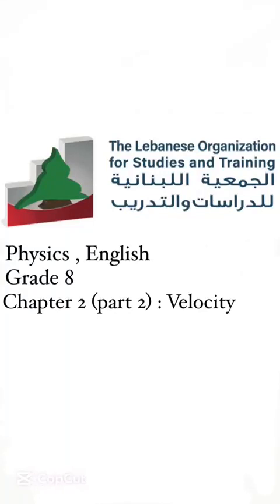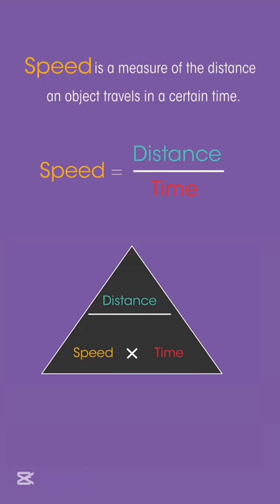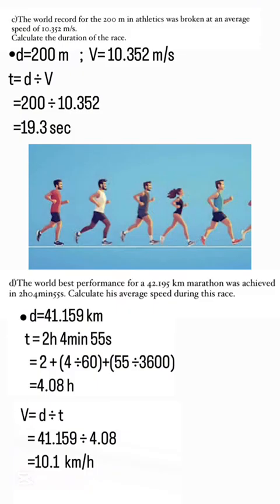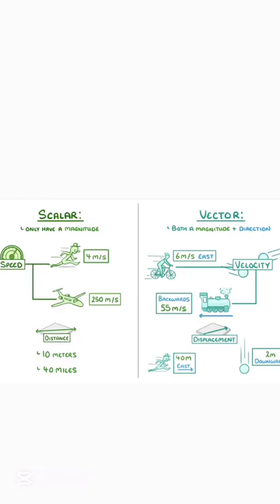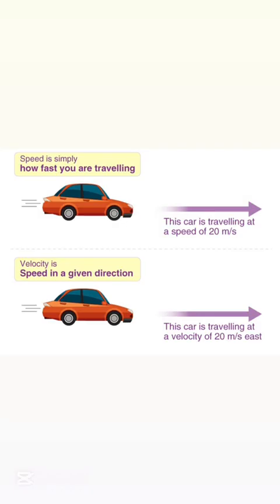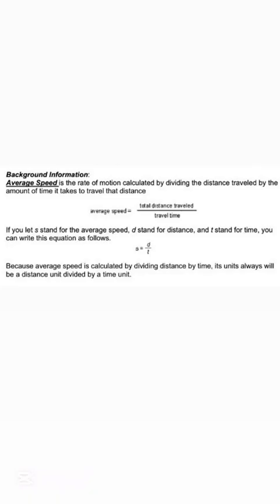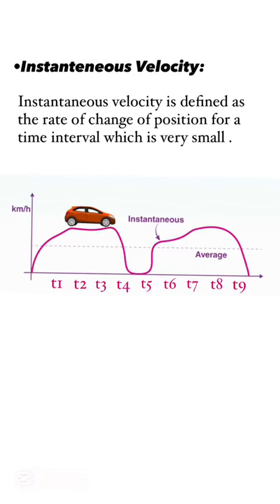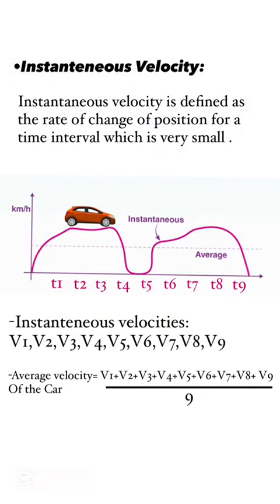Chapter 2 part 2 velocity